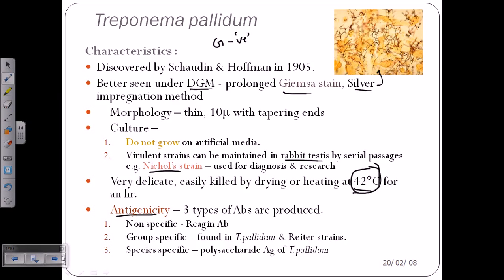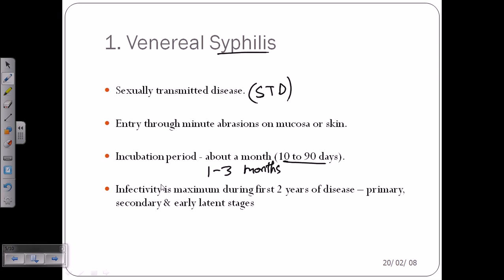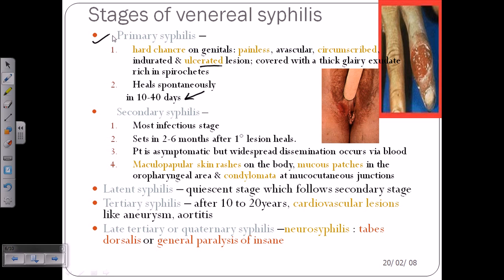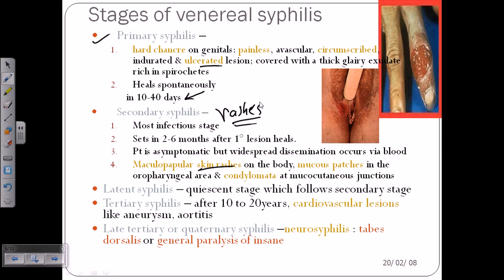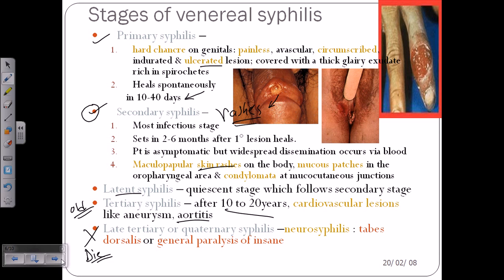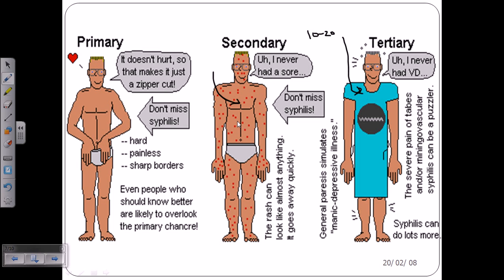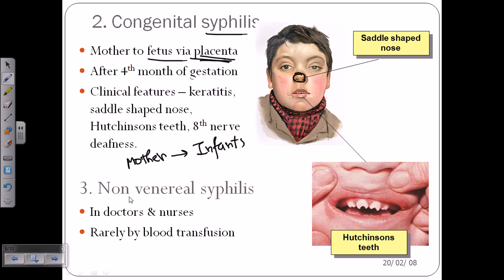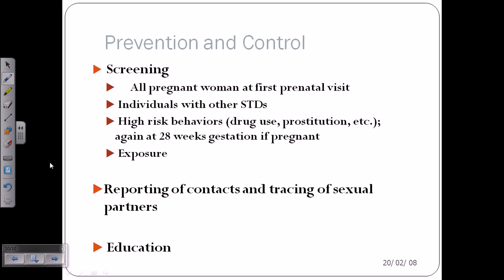Siphylis by treponema and its treatment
This video explains the cause of Siphylis by the treponema infection, its pathogenesis and treatment.